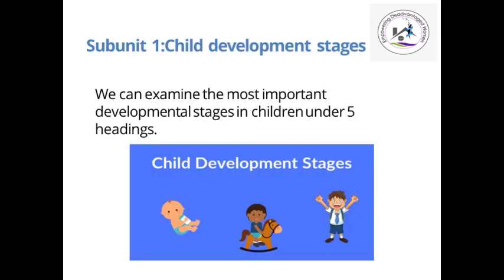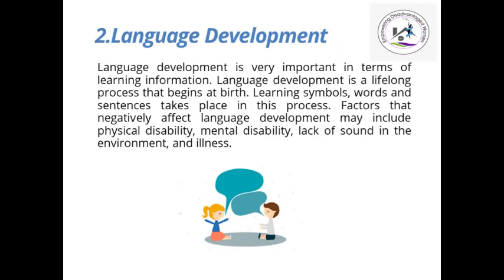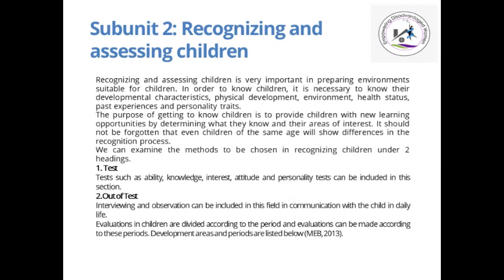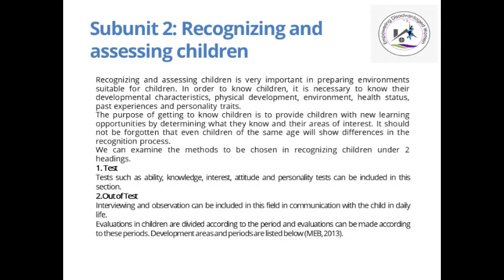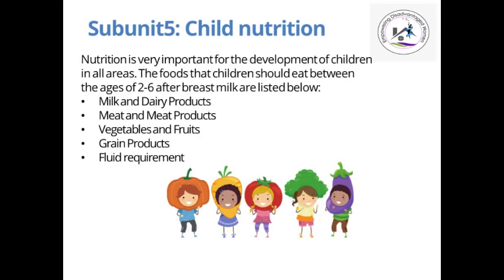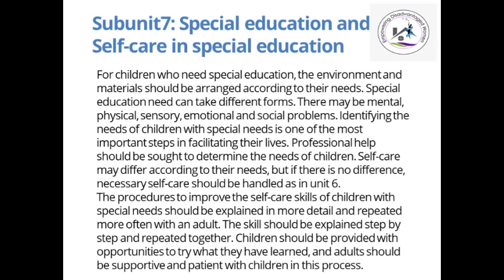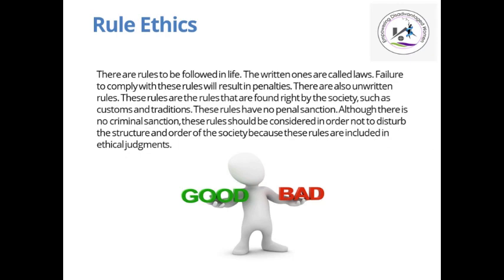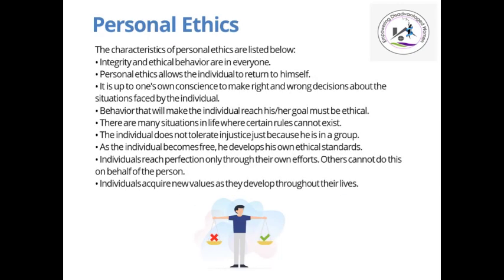çocuk bakımı video son